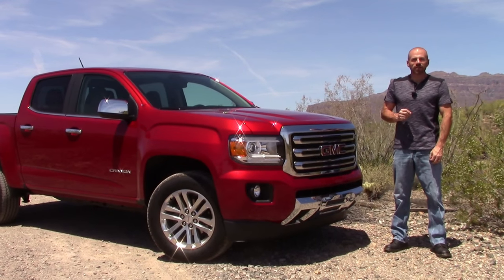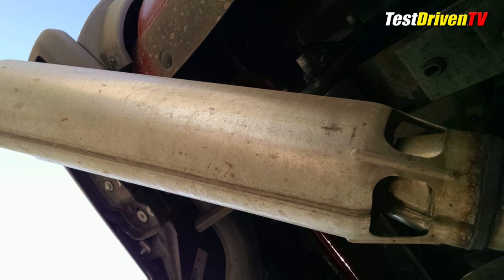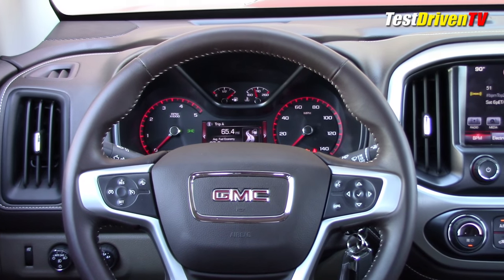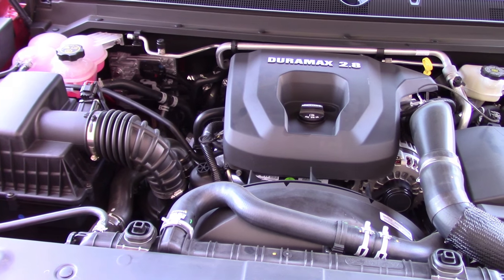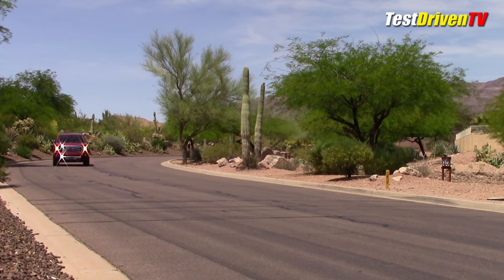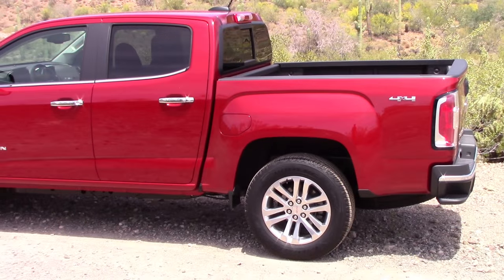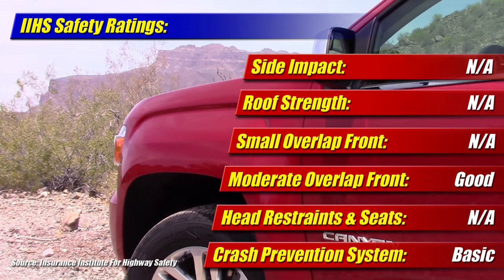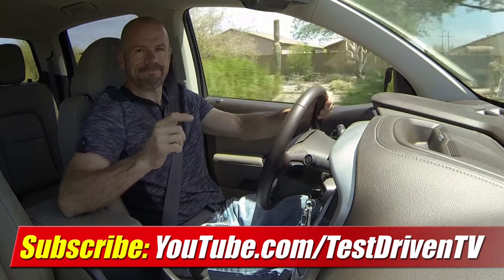2016 GMC Canyon SLT DuraMax: Test Drive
We spend a week with the 2016 GMC Canyon DuraMax Diesel pickup truck to see what it's really like to live with. Complete review from daily driving in town and trail with mpg results.